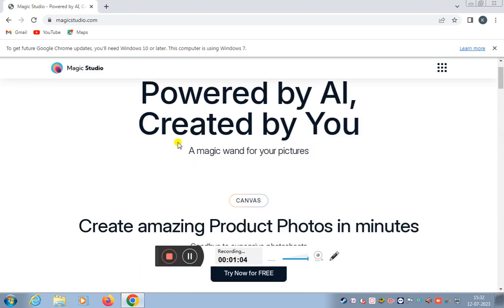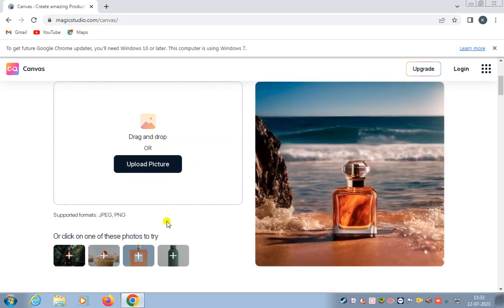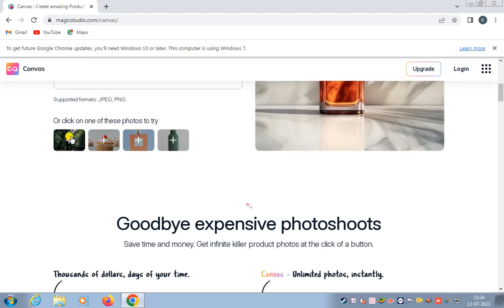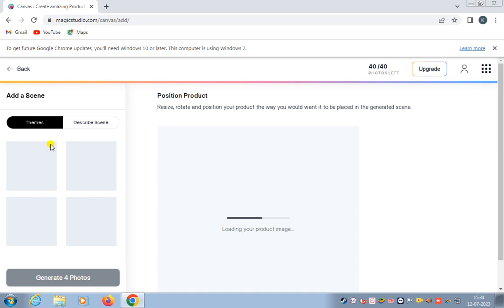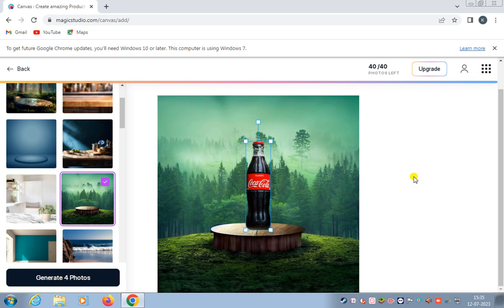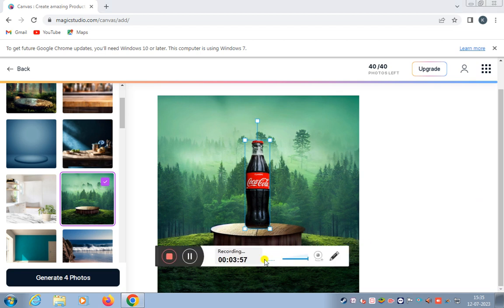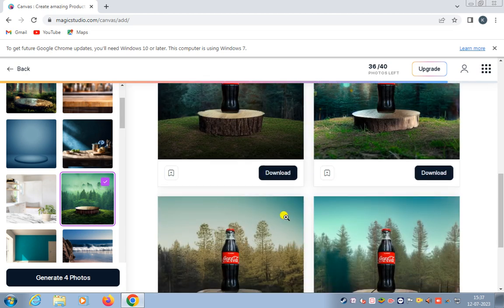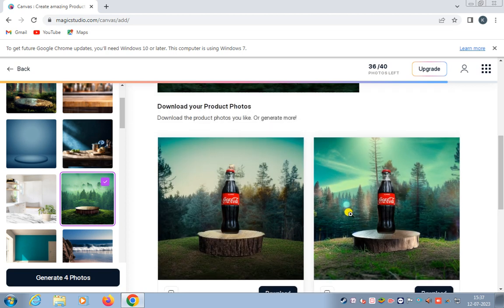HOW TO MAKE PHOTO AS YOU WISH